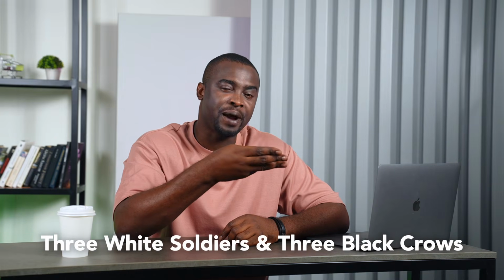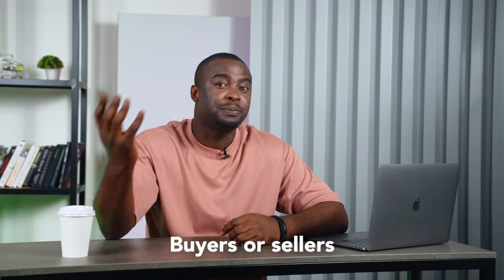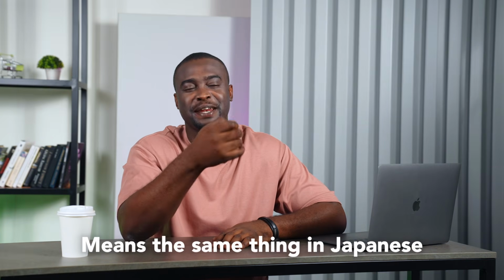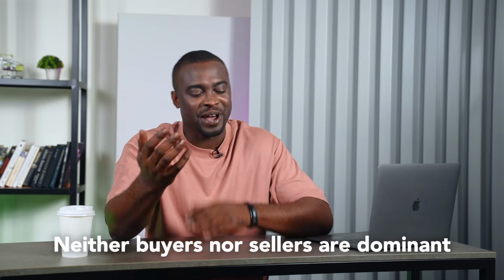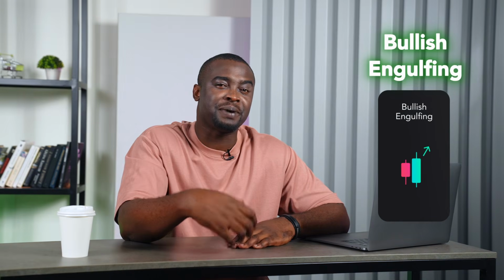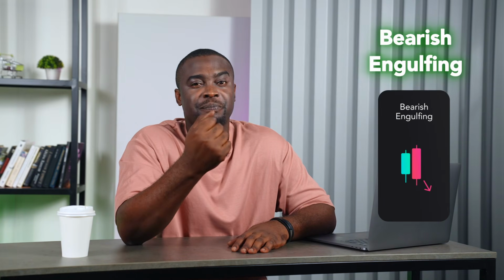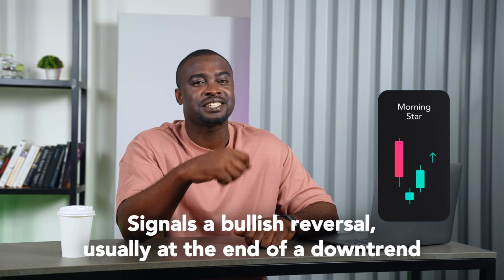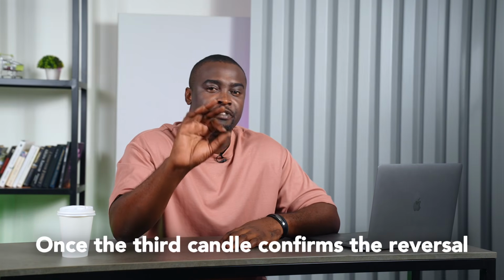Top 5 Japanese candlestick patterns | Olymp Trade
There are plenty of Japaneses candlestick patterns that appear on price charts, but some pop up more than others. Knowing which ones they are and how to spot them is a must for any trader — whether you’re experienced or just starting out 😎 In this video, you’ll learn to spot these candlestick patterns and what they mean:

▫️ Three White Soldiers and Three Black Crows
▫️ Doji
▫️ Bullish and Bearish Engulfing
▫️ Morning, Evening and Shooting Star

Timestamps:

00:00 Intro
00:21 Three White Soldiers
00:48 Three Black Crows
01:05 Doji
02:03 Bullish Engulfing
02:20 Bearish Engulfing
02:50 Morning Start
03:19 Evening Star
03:30 Shooting Star
04:07 Outro